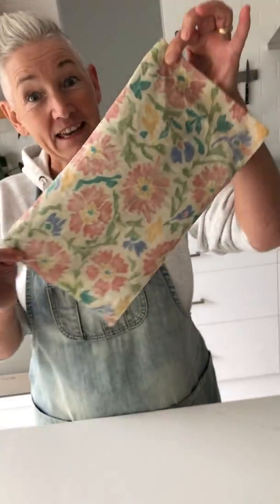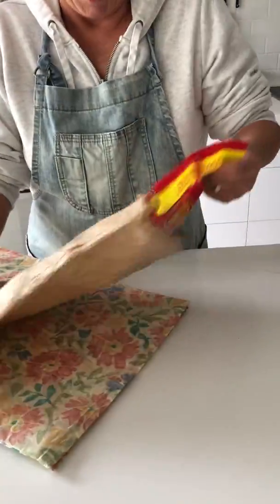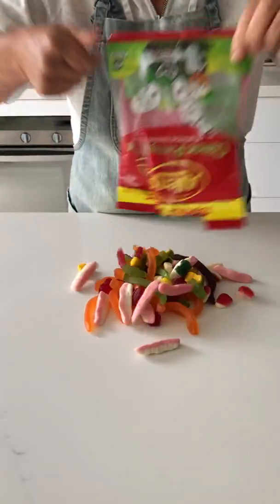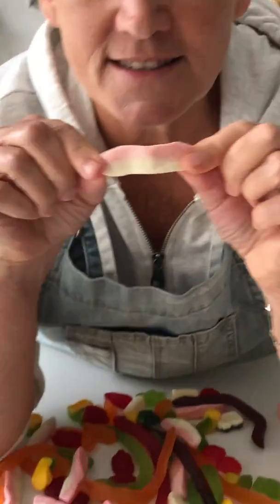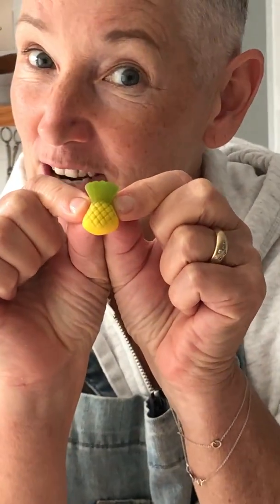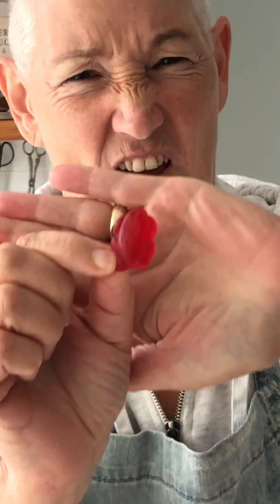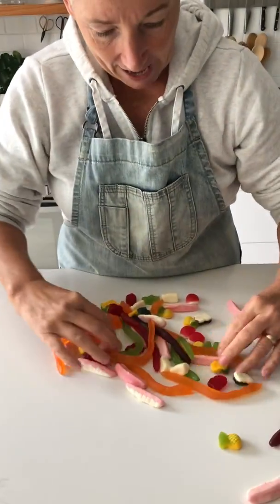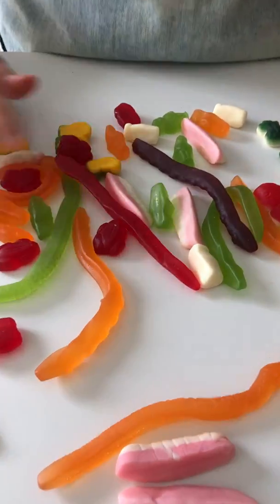Unboxing - Mystery Item number 1 - Part 1